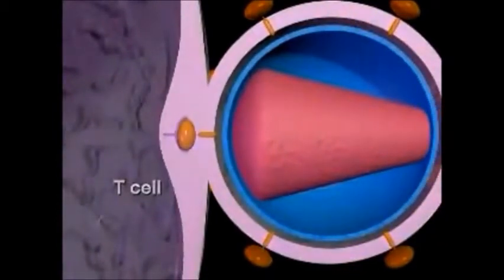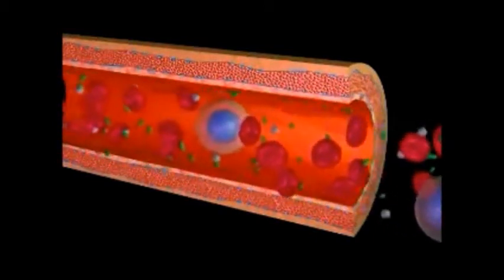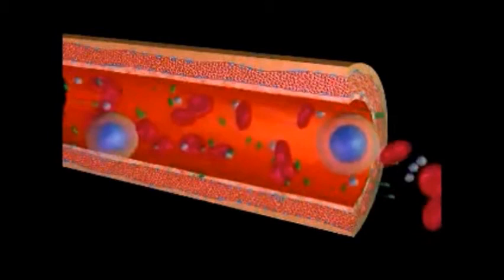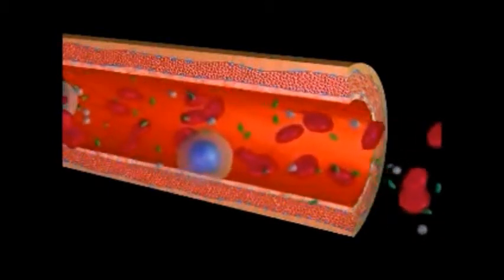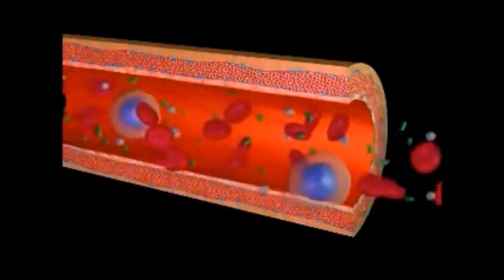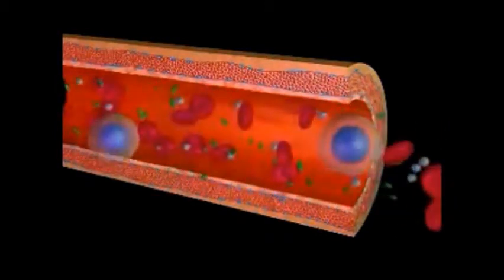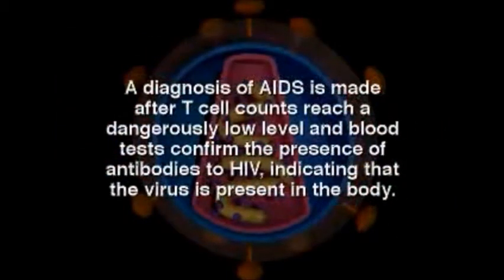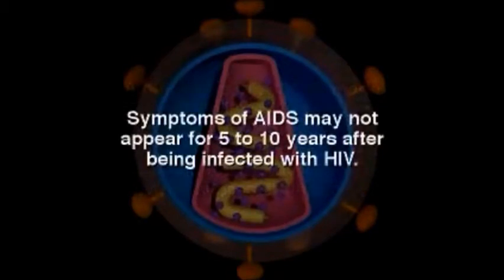lj & jason - science project (HIV & AIDS THEORY)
created by: LJ and JASON